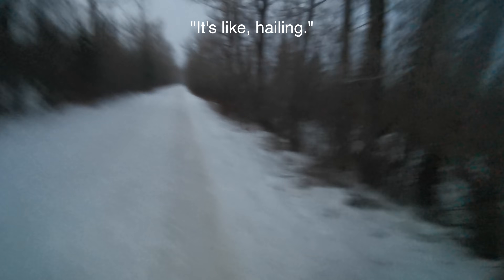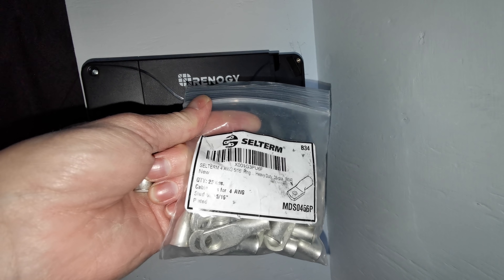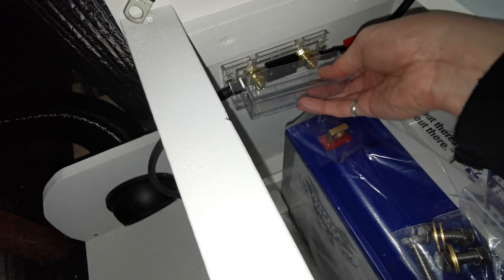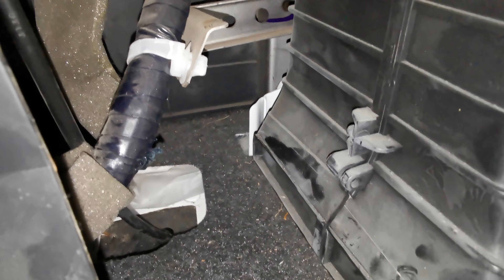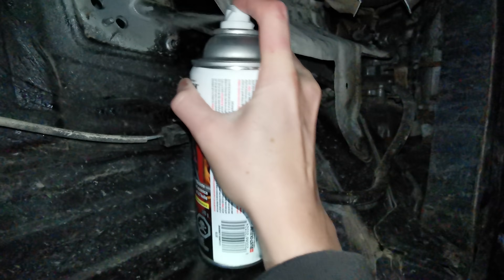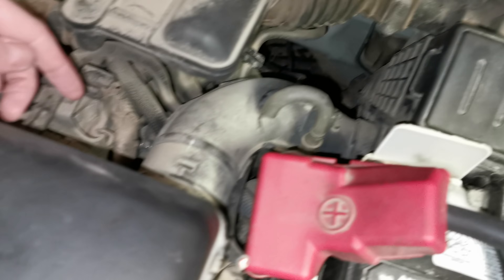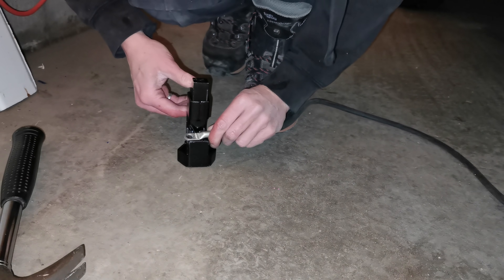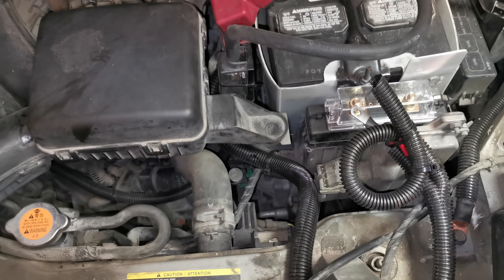Van build: Weekend Warrior Wiring (for Renogy’s DC to DC charger w/MPPT)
It’s the weekend and I’m racing against the clock to connect my vehicle’s electrical system to my 50A Renogy DC to DC charger with MPPT.

If you’ve ever considered doing a van build, this is a good taste of how time consuming it can be - especially if it's your first time building anything :)